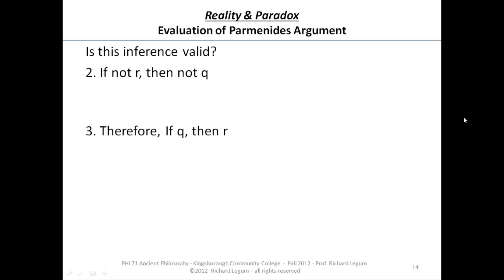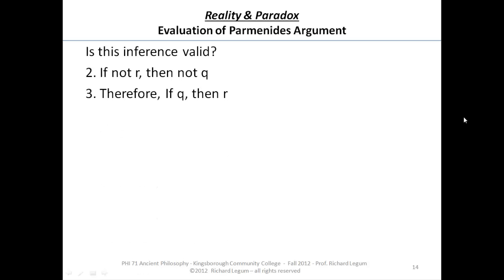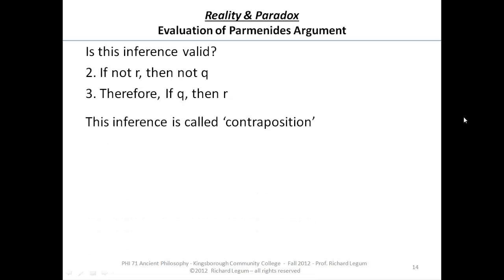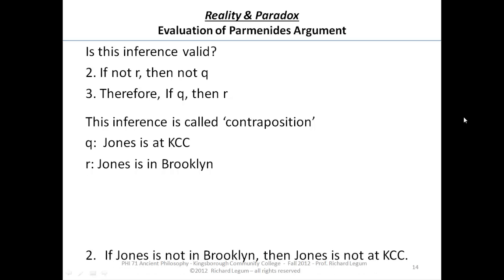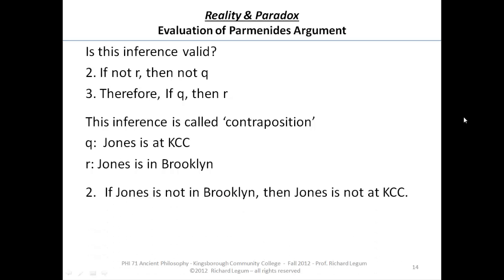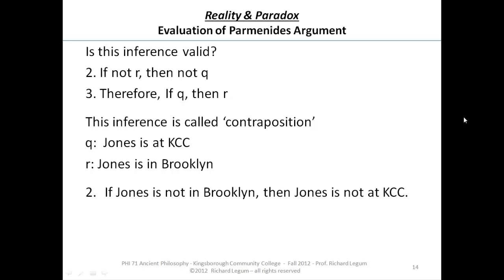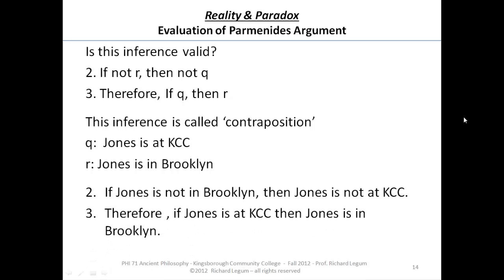7.7 Parmenides & Zeno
Rich Legum's Ancient Philosphy Course
7.7 Parmenides & Zeno